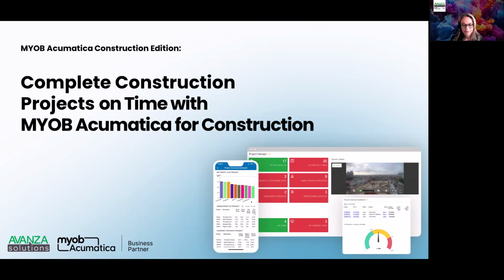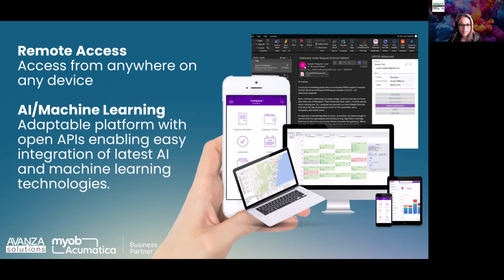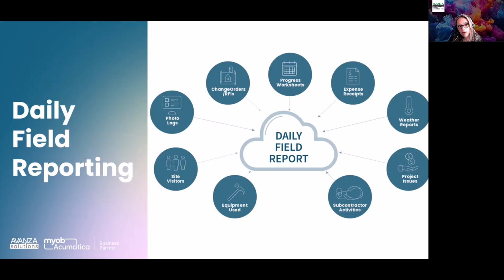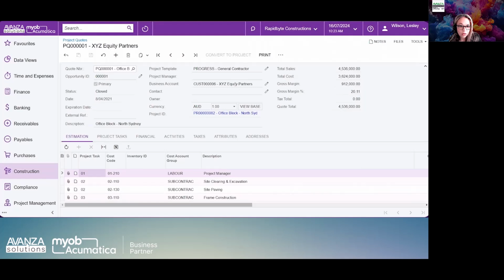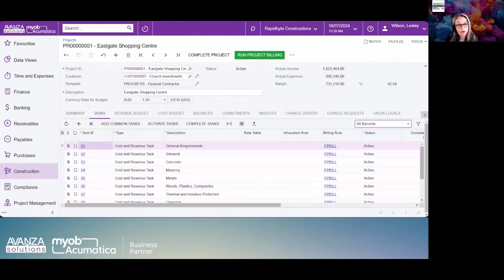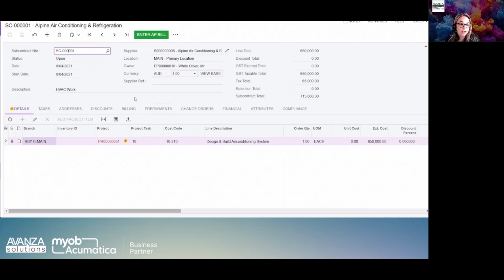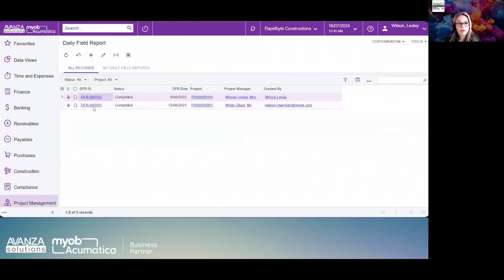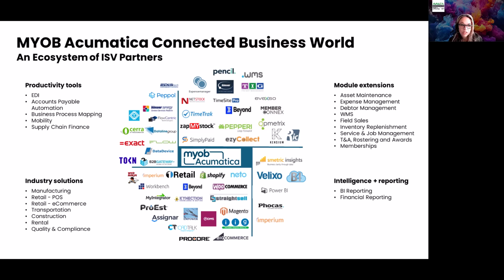Construction Project Management with MYOB Acumatica Construction Edition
Finding a product that is versatile enough to meet the unique needs of multiple construction disciplines and companies is rarely—if ever—possible. But there is one exception. MYOB Acumatica Construction Edition is a complete construction ERP solution based on an innovative, flexible platform that offers construction firms a fully connected, intelligent, and user-friendly management system that covers their needs from A to Z.

Not convinced a single ERP solution has what it takes to help companies navigate the multi-layered, complex construction industry?

Learn how MYOB Acumatica Construction Edition:
• Offers financial, reporting, job cost accounting, project management, payroll, inventory management, and service management in one solution.
• Acts as the nucleus of the company, connecting field, office, and remote workers in real time.
• Provides profound functionality, including mobility, automation, visibility, and more.
• Integrates with Certified Applications seamlessly.
• Empowers users to tailor the construction software to their unique needs and to easily incorporate new capabilities.

For construction professionals, MYOB Acumatica Construction Edition is the construction ERP software.

This webinar and demo is offered by Avanza Solutions, an MYOB Acumatica partner.

10:17 MYOB Acumatica Construction demonstration

Experience the power of MYOB Acumatica Construction Edition.